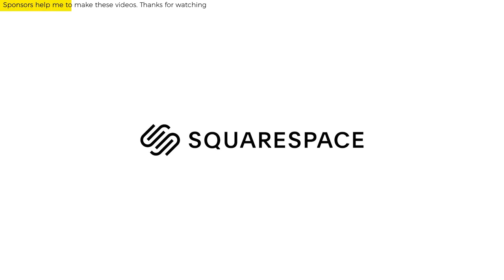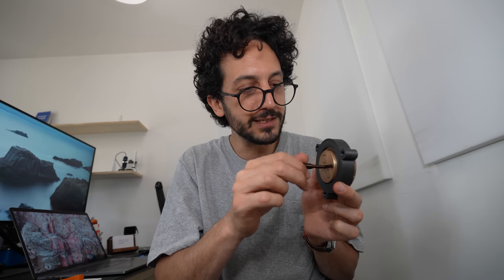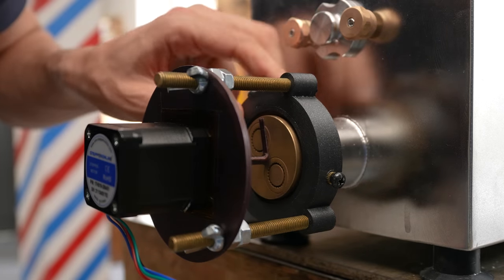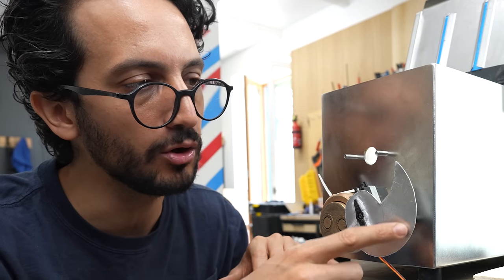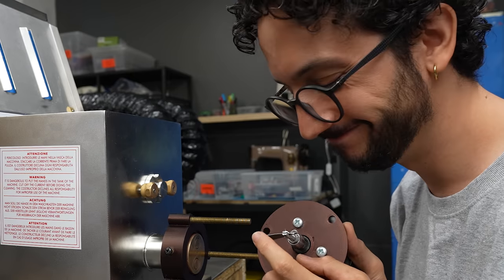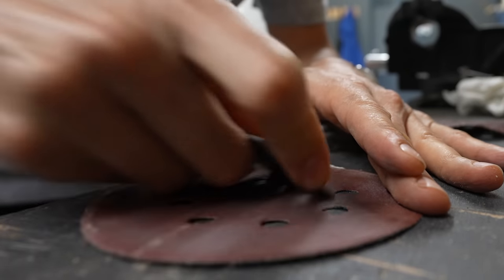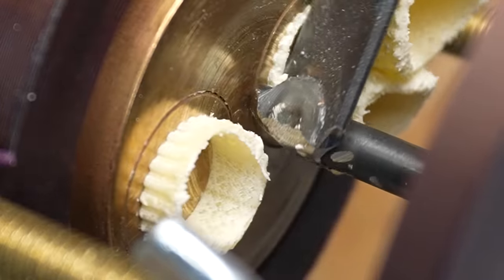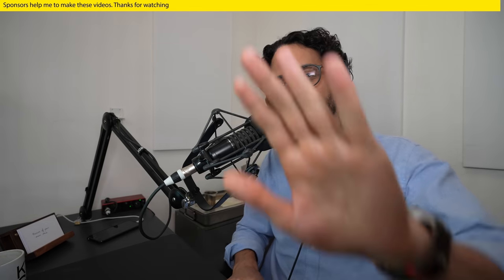I Tried to Make an Automatic Pasta Cutter (did NOT go as planned)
The Dry Pasta series is getting dangerously close to its outcome !

I've set up a free and private mailing list for us geeky chefs ! (100% better than YouTube notifications )

Editor and Co-Author : Joshua Mark Sadler
Producer : Eva Zadeh

Salut,

Alex